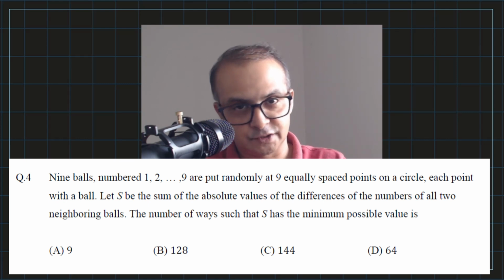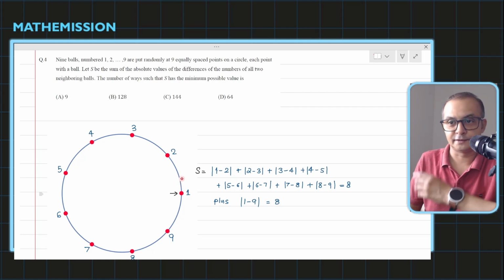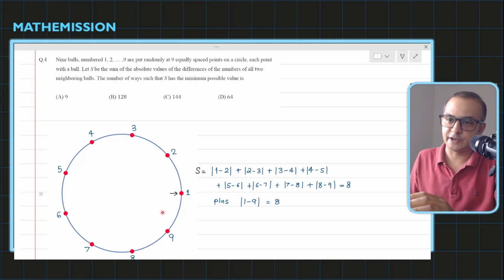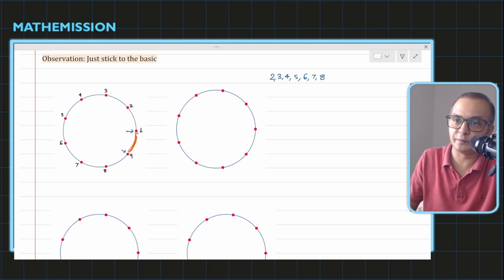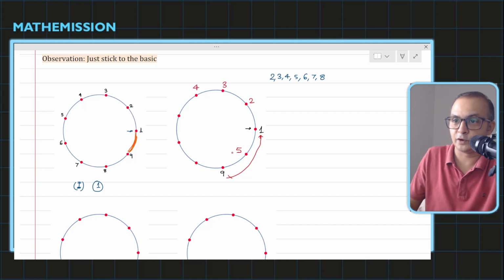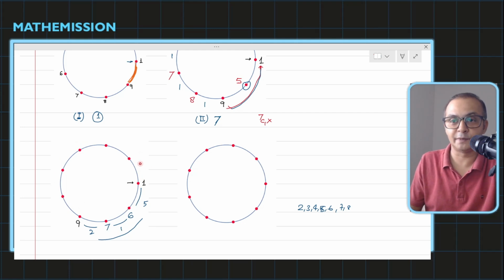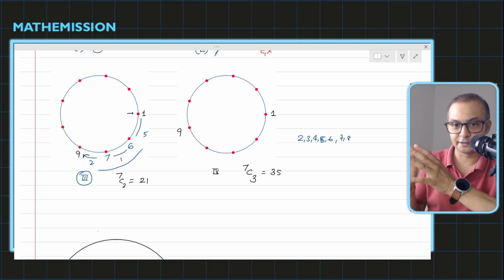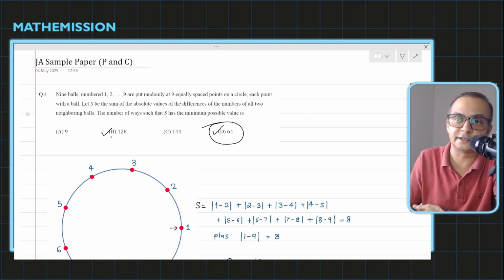JEE Advanced 2025 Combinatorics Sample Question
JEE Advanced 2025 Sample Question on Combinatorics

In this video, we tackle a thoughtful question from basic combinatorics, featured in the sample paper released by IIT Kanpur for JEE Advanced 2025.

Sometimes, the path to a solution isn’t immediate. It takes time, scribbles, and sheer perseverance. But when the idea clicks — it’s worth every second.

Join me as we break down the problem step-by-step, uncover patterns, and arrive at a solid solution. Whether you’re a JEE aspirant or a math enthusiast, this one’s for you!

📌 Question Source: JEE Advanced 2025 Sample Paper (IIT Kanpur)
📚 Topic: Combinatorics | Permutations and Combinations
🧩 Level: JEE Advanced (Conceptual + Trick Involved)